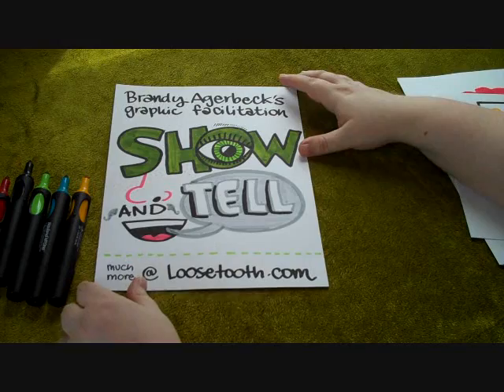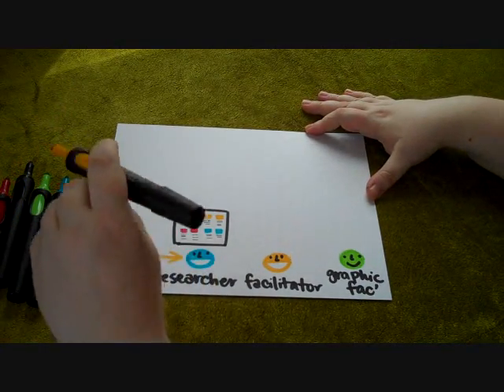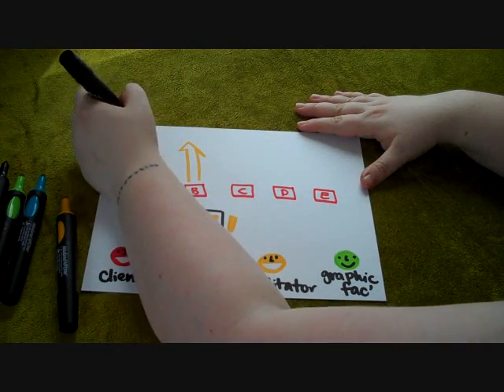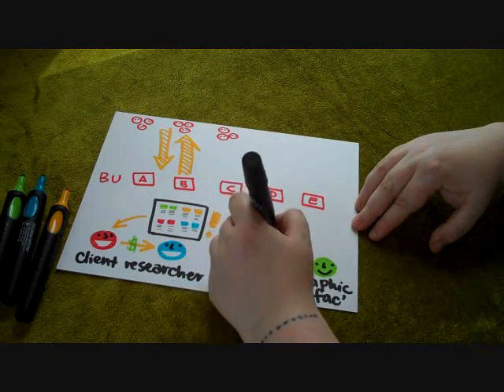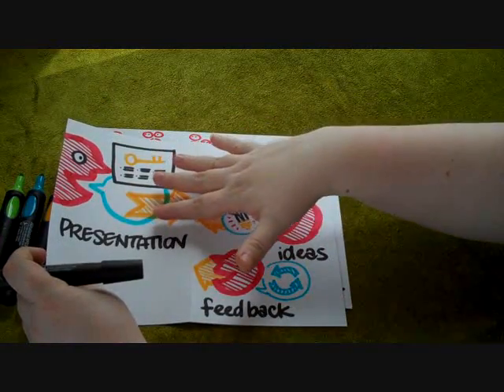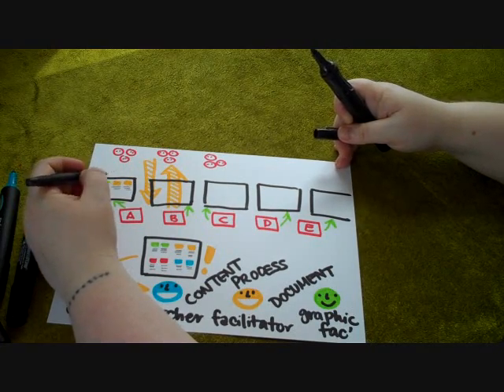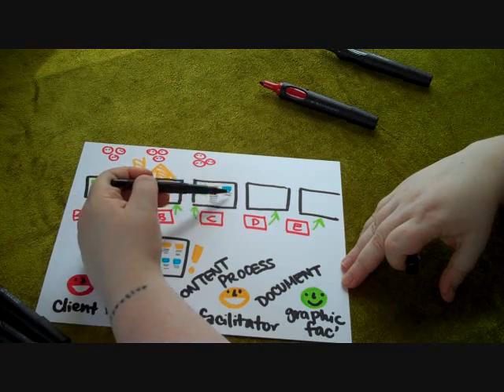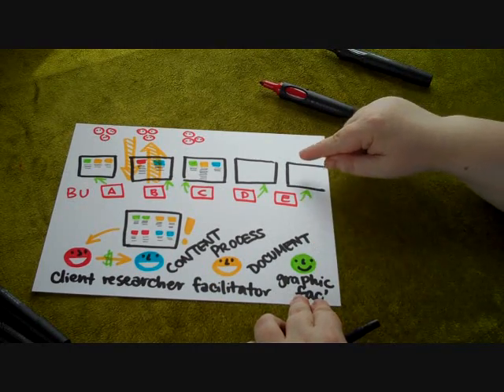Getting Most Value from Research - graphic facilitator Brandy Agerbeck's Show & Tell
Since 1996, graphic facilitator Brandy Agerbeck have been using her drawing and thinking skills to serve her clients. In this Show & Tell video, she shares a story of how a giant company with many brands shared an important piece of segment research across business units. The client got the most out of their research dollars by sharing the findings in a series of meetings with the researcher, a facilitator and graphic facilitator Brandy Agerbeck. See how she visual supported these important and very productive meetings.